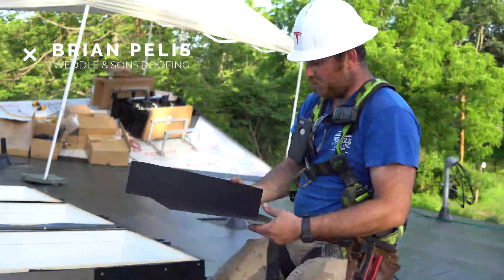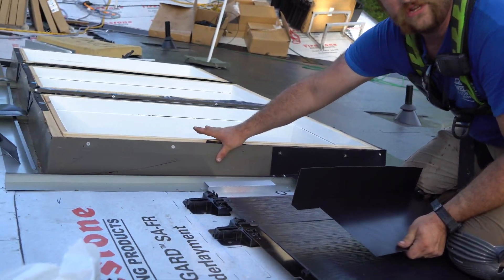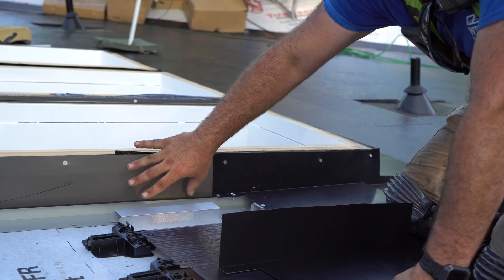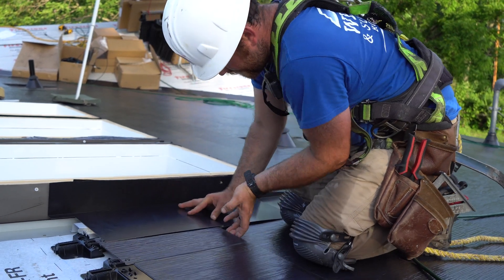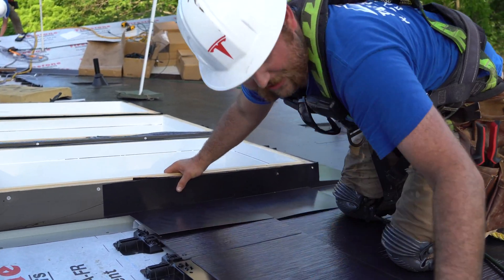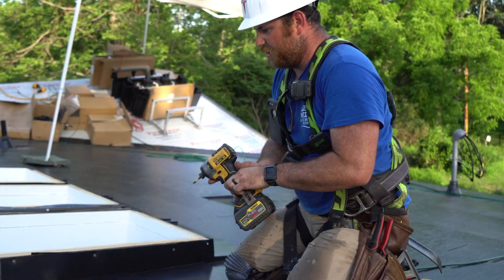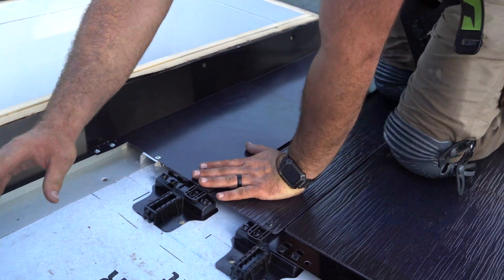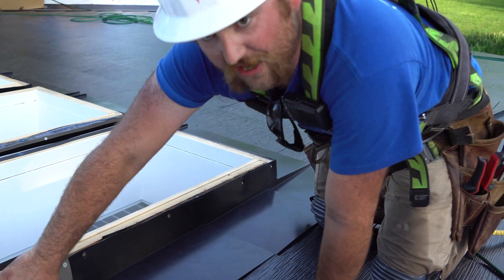Tesla Solar Roof: Skylight Sidewall Flashing Installation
Brian is back in this video explaining how sidewall flashing details are installed with Tesla Solar Roof.